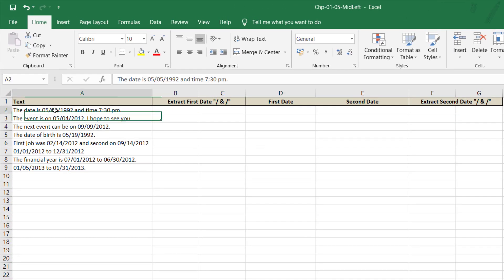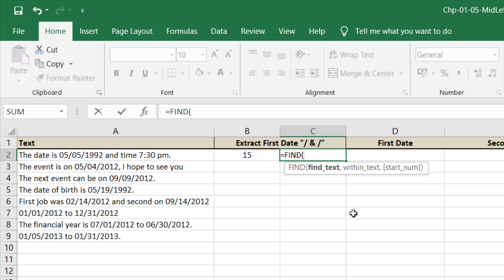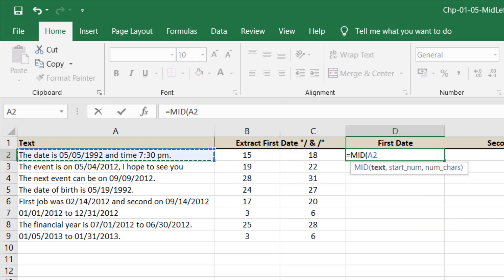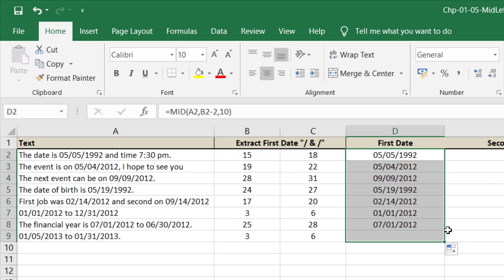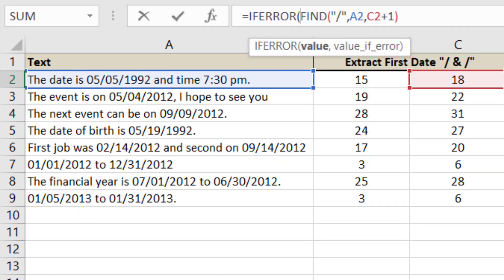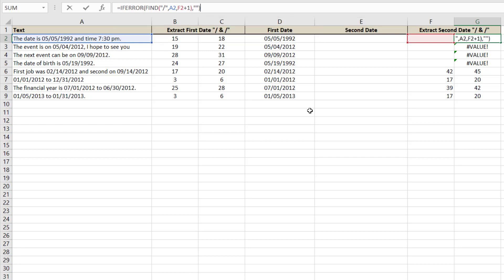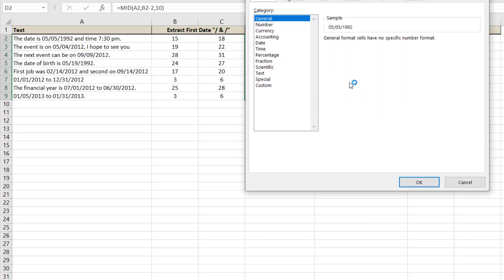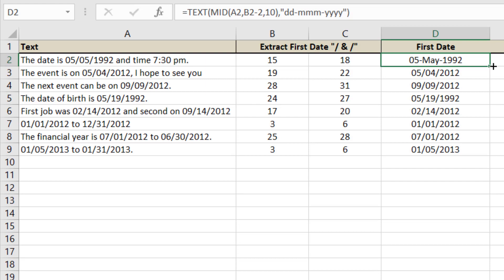How to Use Extract Dates From Text in Excel - Excel for Beginners - 11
Here we will extract number of dates or any other text from any text, no matter how much data it contains.

The Microsoft Excel FIND function returns the location of a substring in a string. The search is case-sensitive. The FIND function is a built-in function in Excel that is categorized as a String/Text Function. It can be used as a worksheet function (WS) in Excel.